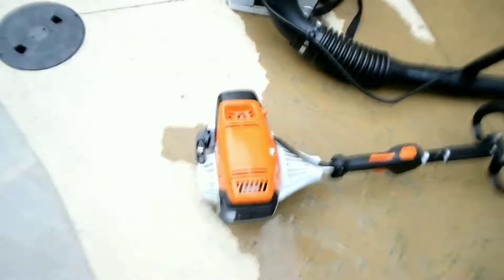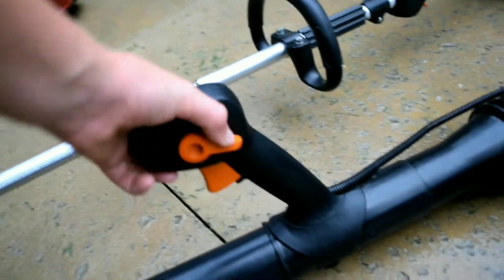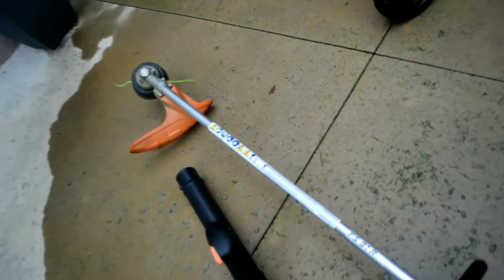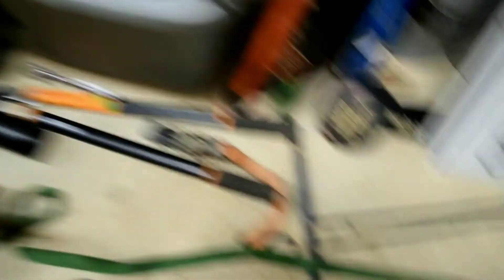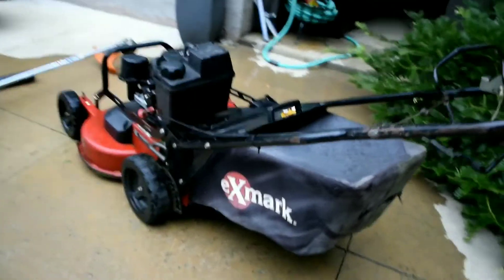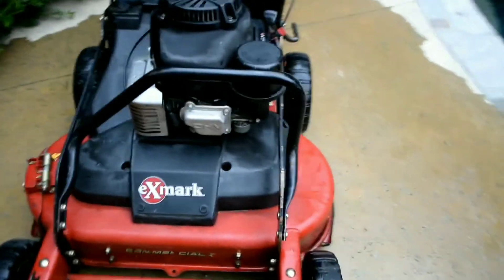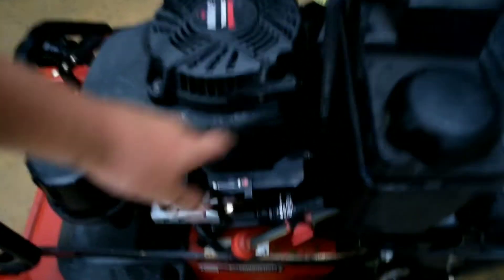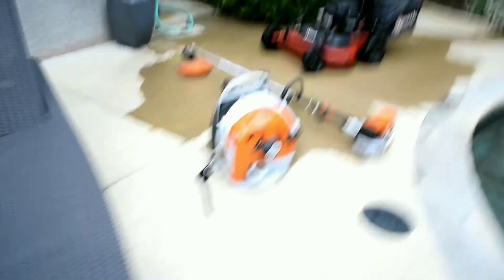Exmark camercal 30 review and 2020 setup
Thanks for the support of my uncle Jay Gilliam (owner of whitfield landscaping)

Intake for comment dms: photographereece